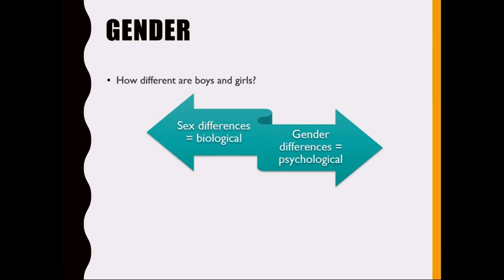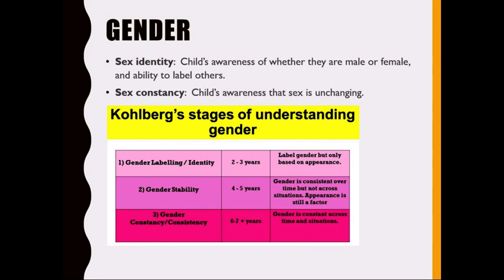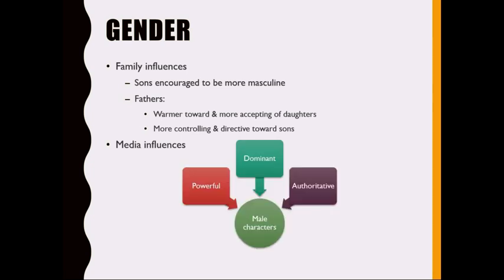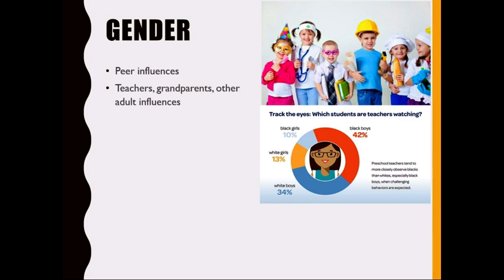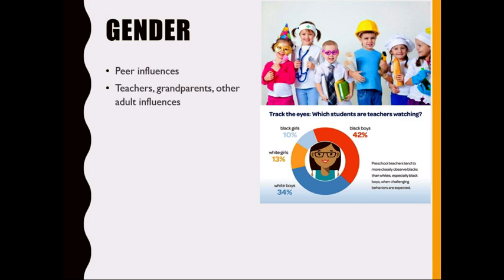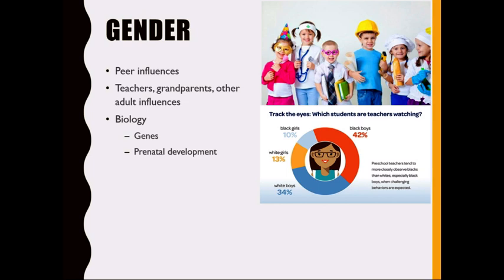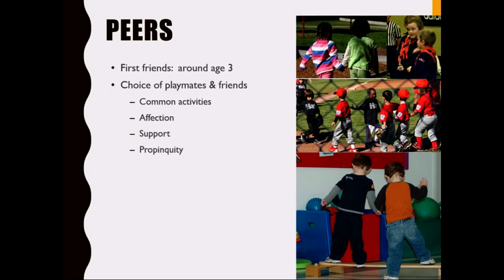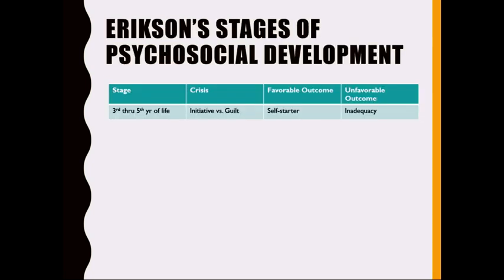Chapter 10 Psychosocial development in early childhood Gender